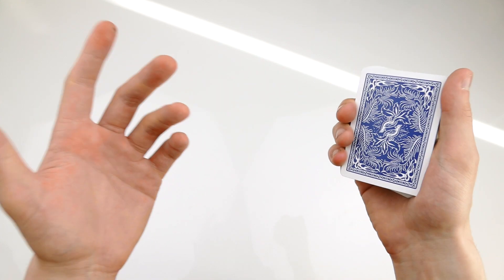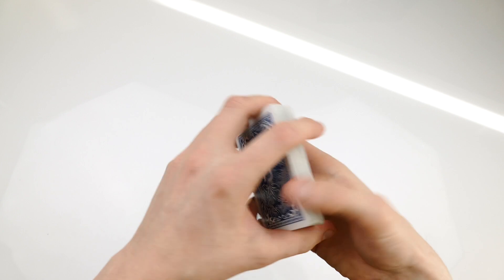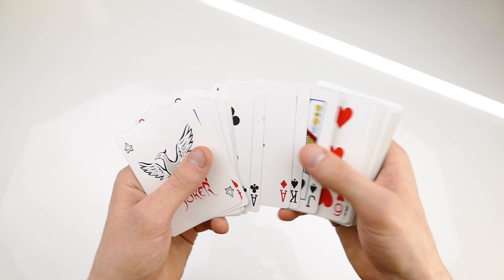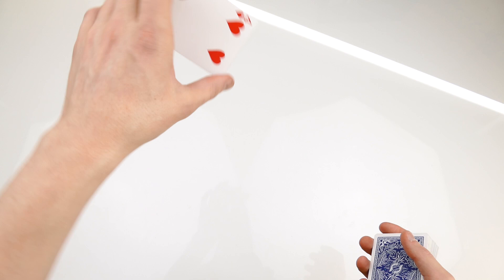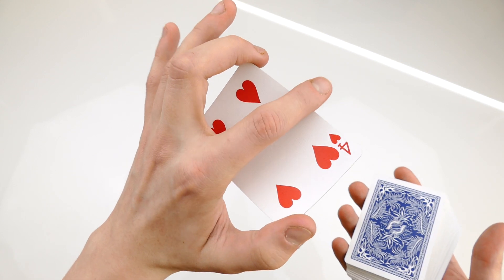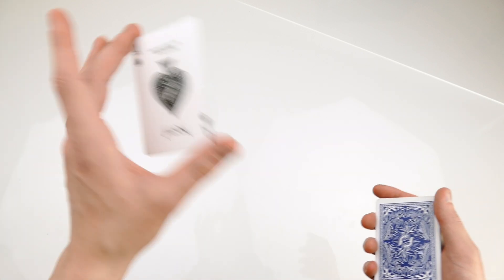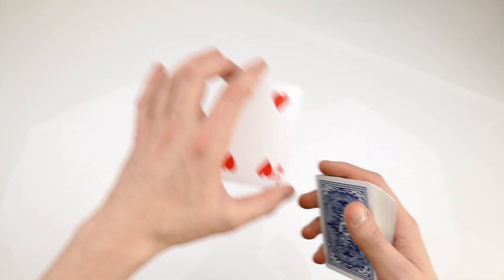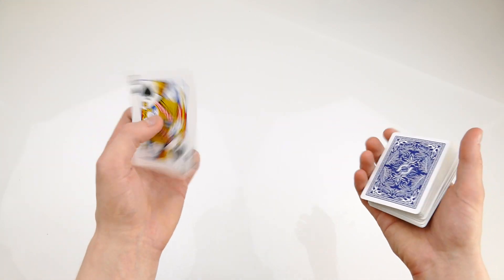WAVE CHANGE - Tutorial (Visual Color change)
Learn the easiest beginner color change that looks like a camera trick!

Aloysius Twill
Matthew Kight